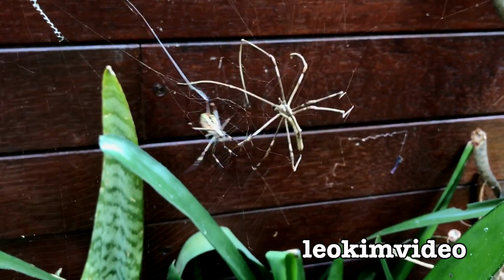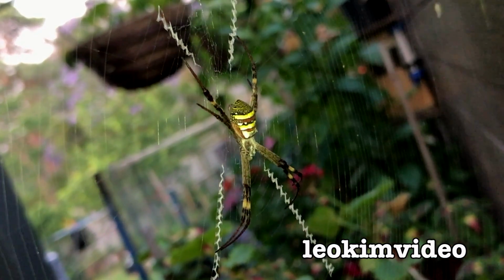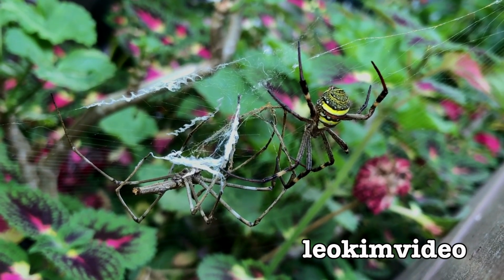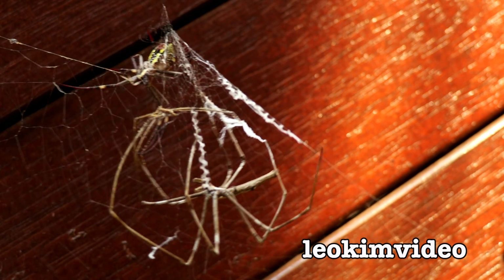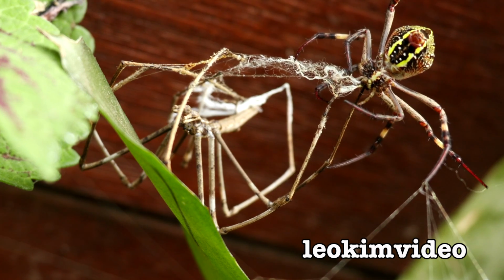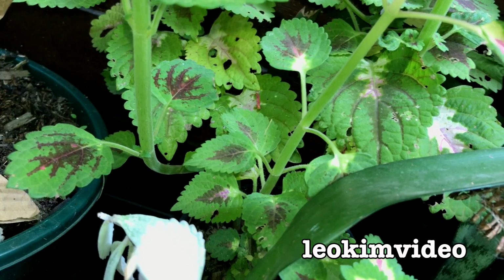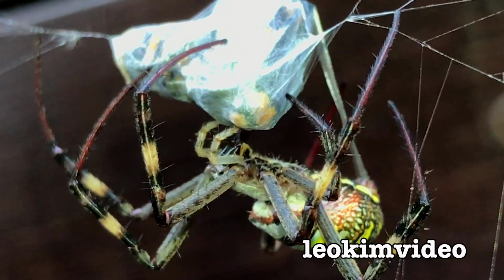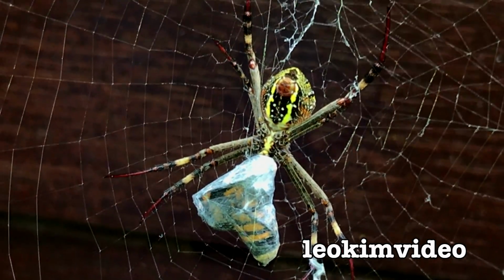St Andrews Cross Spider Vs Stick Spider Pt2 Being Boring Can Save Your Life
My pet St Andrews Cross garden spider is proving to me she's not to be messed with. A Stick Spider (Net-casting Spider) who was living next to the St Andrews Cross roamed too close into the web of the St Andrews Cross. These spiders were living together happily until one late afternoon in early Summer. This becomes a complex nature battle where acting like a stick may save your life. But the beautiful St Andrews Cross spider isn't going to let an easy meal get away. This is part 2 of a CLIFFHANGER spider video. Maybe we learn that being rather boring can be a vital life skill.

Video posted as educational, documentary, and scientific and forms part of my Insect / spider study series of videos.
Leokimvideo is the home of the 'Big Spider Loves Daddy' videos on YouTube! You must have written permission from me to use any part of this video, that's the rules.